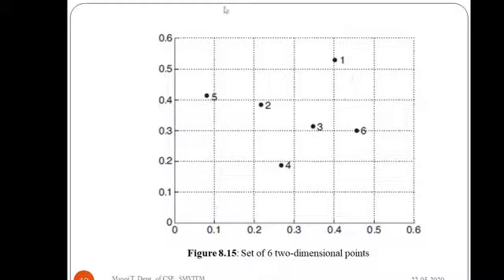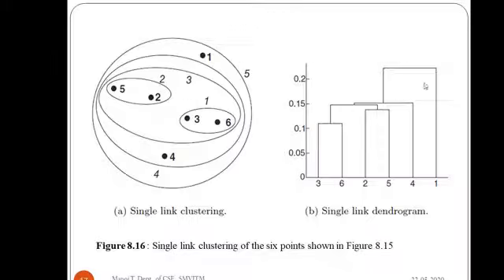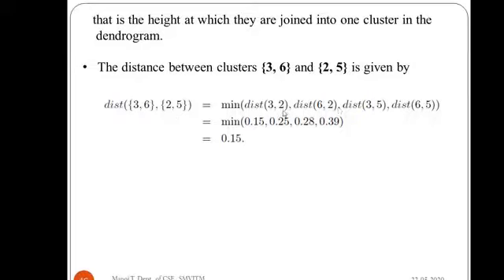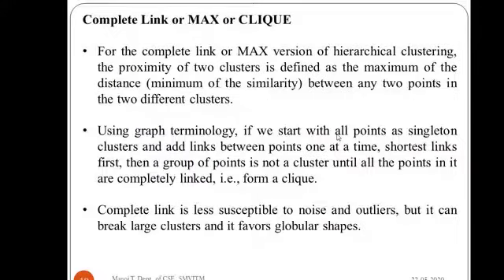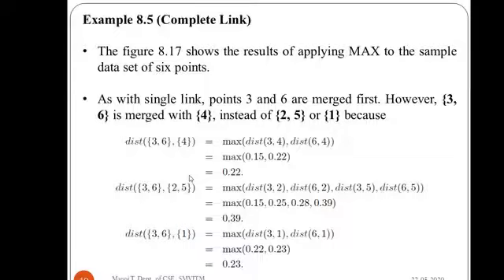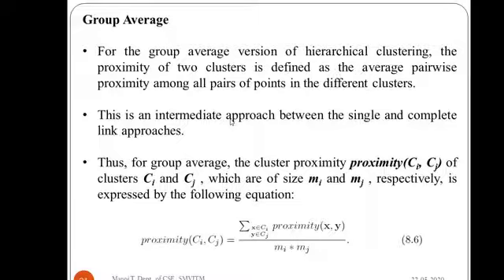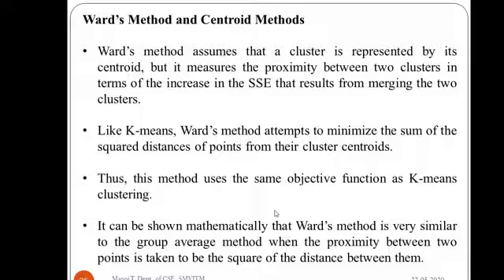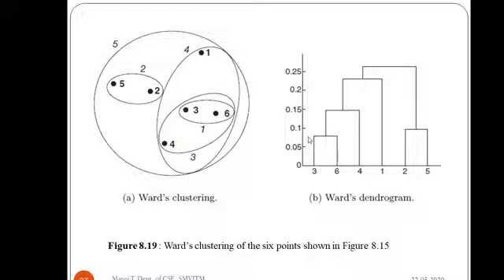Specific Techniques in Agglomerative Hierarchical Clustering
In this video lecture viewers will understand the specific techniques of agglomerative hierarchical clustering such as Single link, Complete link, Group average and Ward's method.